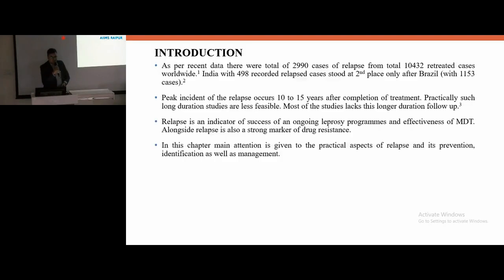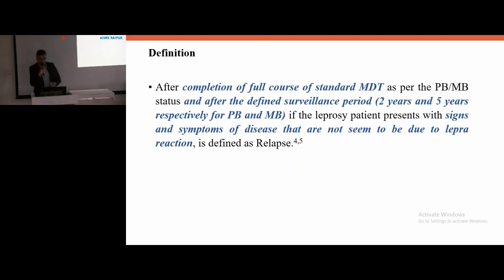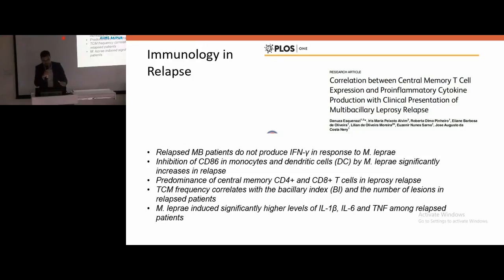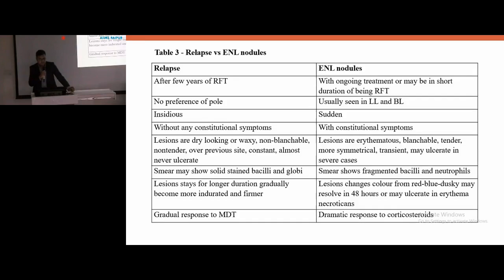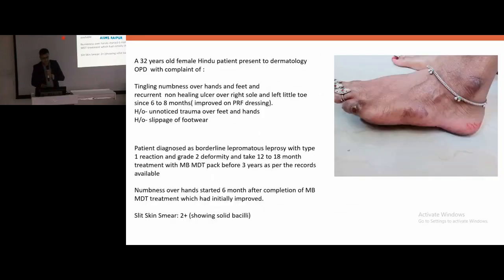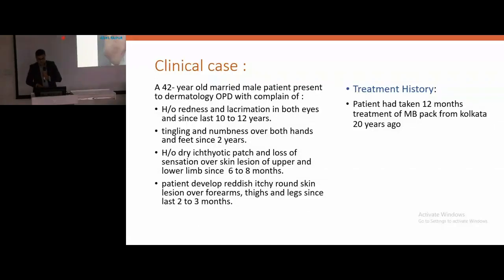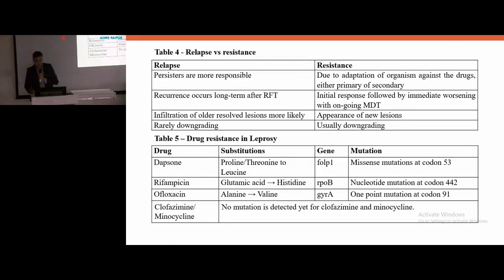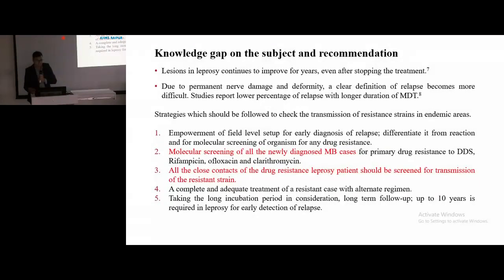Relapse in Leprosy , Dr Santosh Dev Rathod Prof & HOU, Smt NHL Municipal Medical College Ahmedabad,